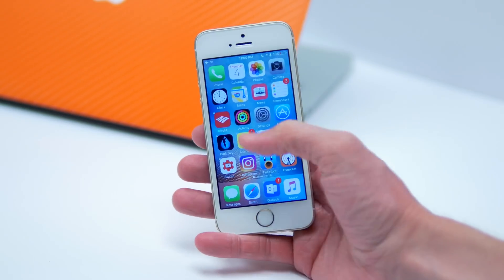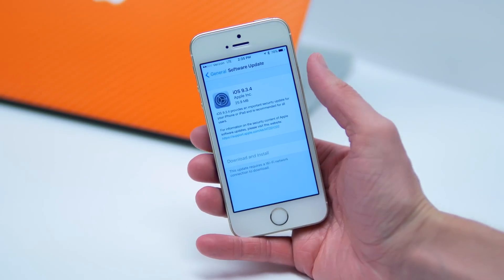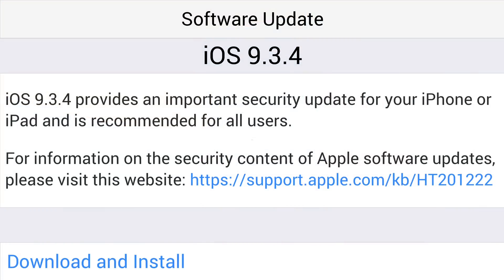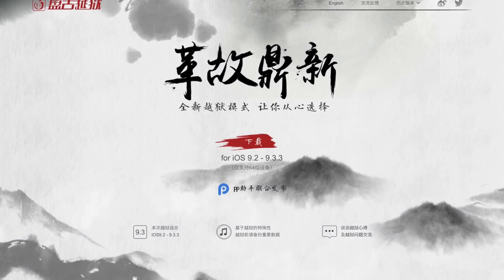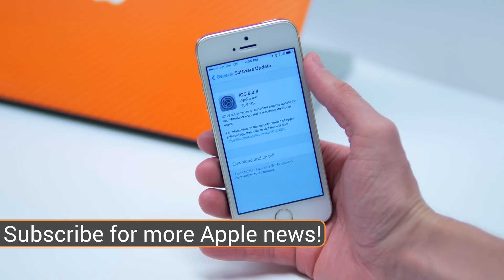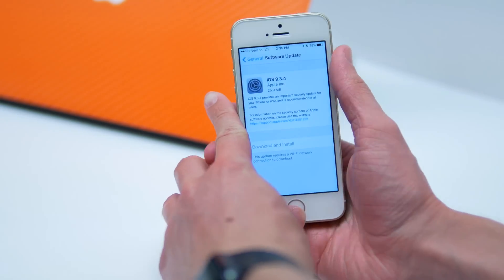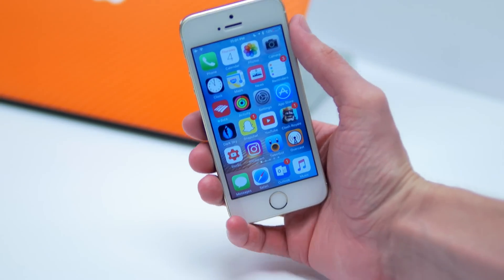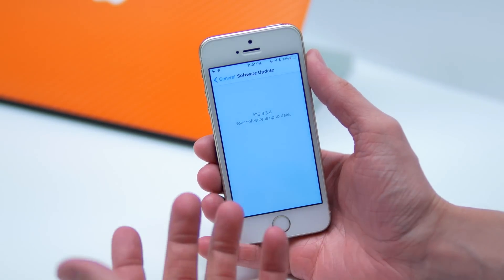iOS 9.3.4: What's new?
In an update that came out of nowhere, Apple's iOS 9.3.4 patches the latest jailbreak from the Pangu team.